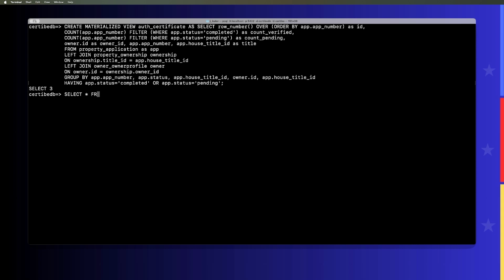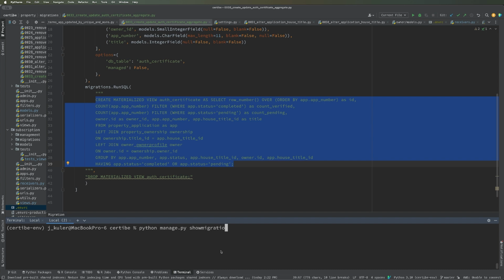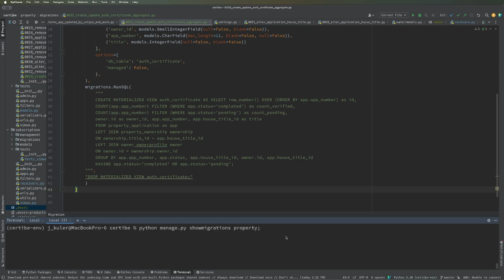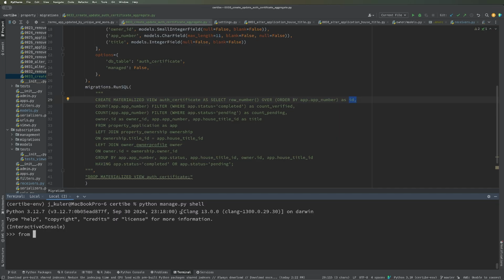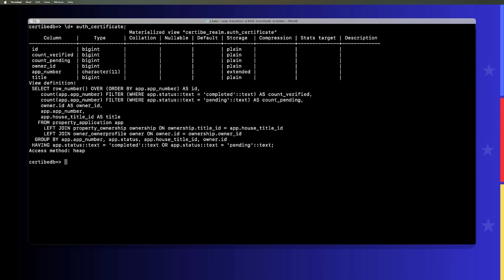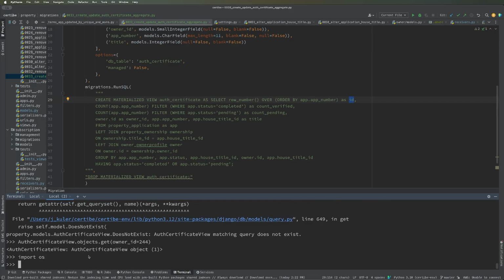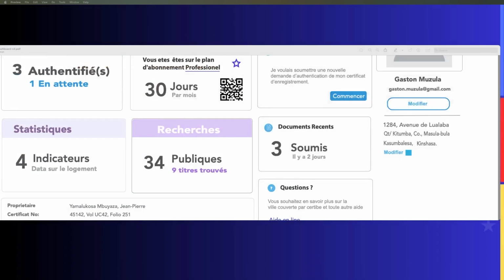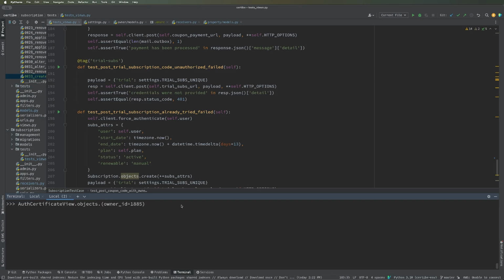FAST Read on PostgreSQL Materialized view for a Read-Only Django ViewSet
Given the conceptual design where the user dashboard aggregates an application common features, reading on multiple tables via django querySet to display dashboard summary might increase overhead on postgreSQL database. There's an optimal option to use an auto update materialized view on postgresql for all READ-ONLY OPS.

Music with
Jammu  - Africa
Ismaël Lo